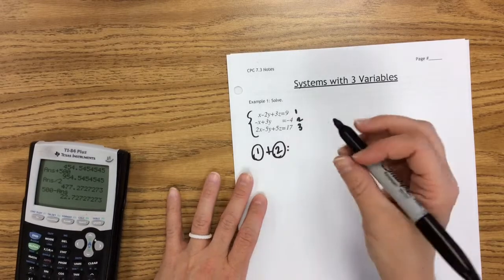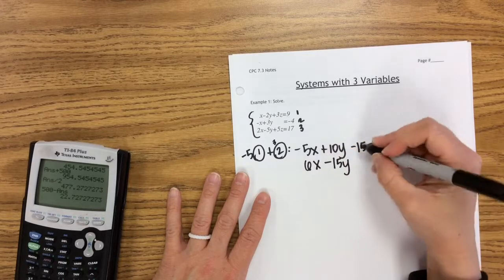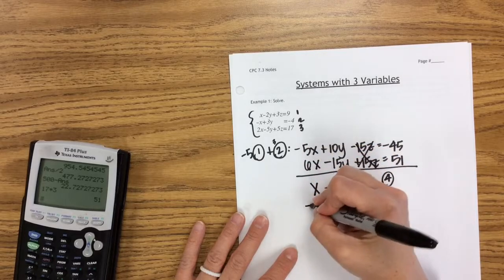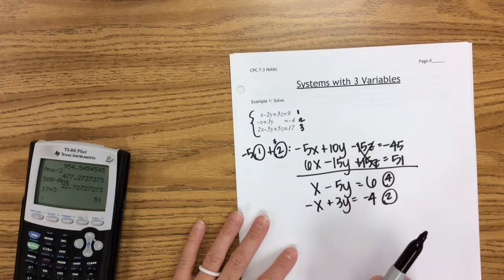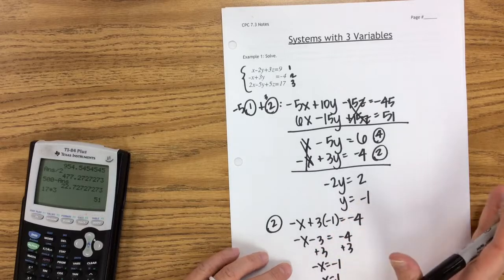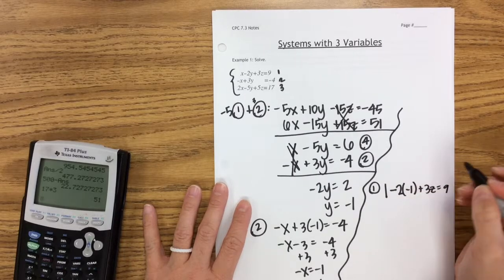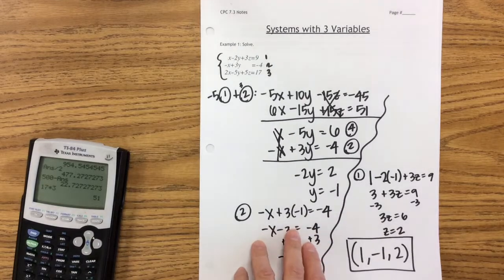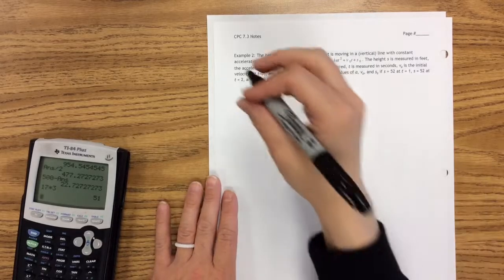CPC Section 7.3 notes Systems with 3 Variables- Examples 1-2